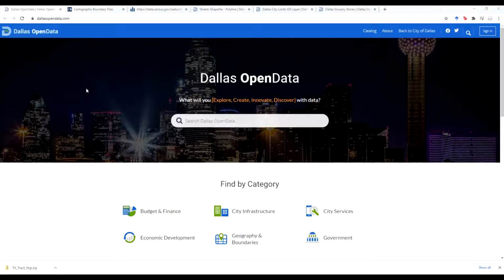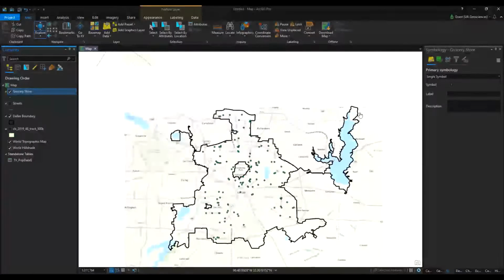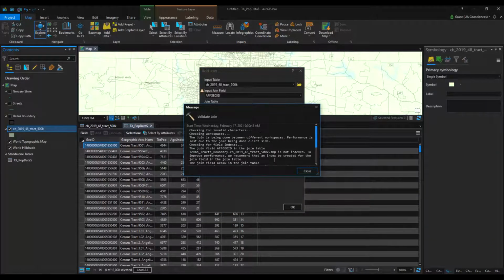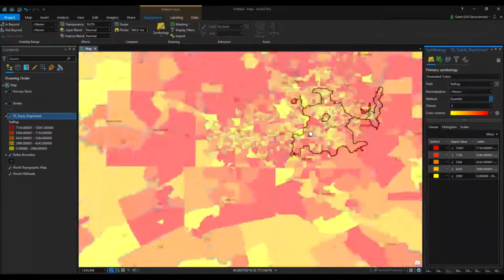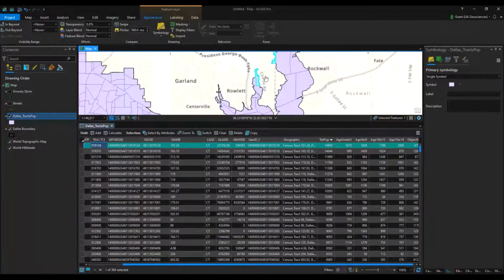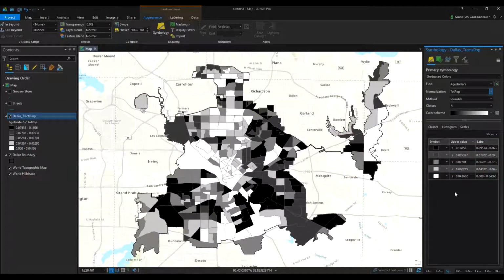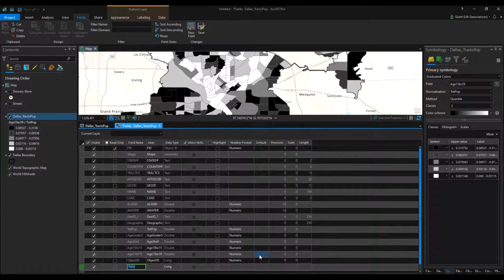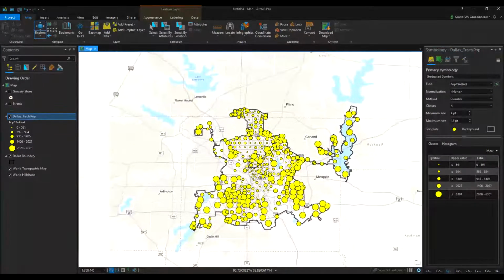ArcGIS Pro Symbology Examples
This is week 2 of ArcGIS Pro for the Spatial course (week 6 overall). The focus is still on symbology of maps. I go over a couple new tools that will be used later in the semester (clip - join - add field - calculate field). I also cover the Transparency potion of the Symbology of a layer and provide an example of the Normalization selection as it relates to population.